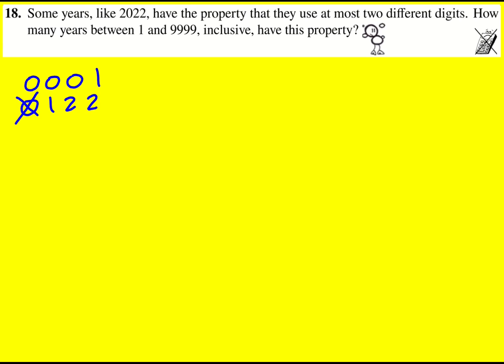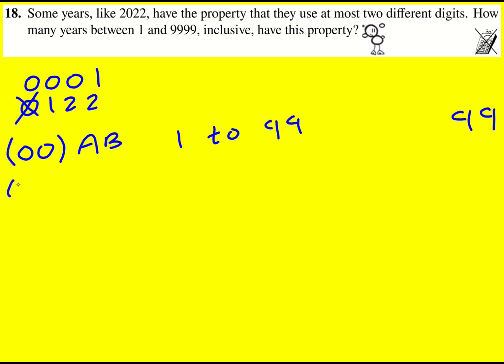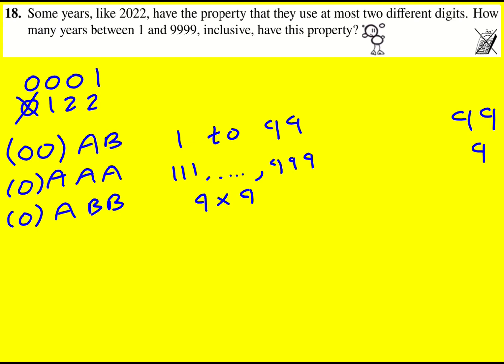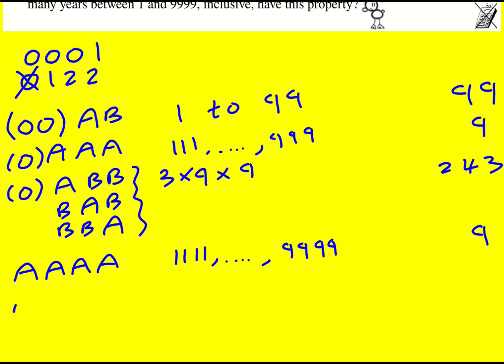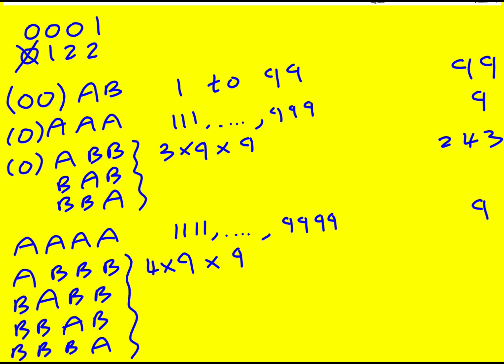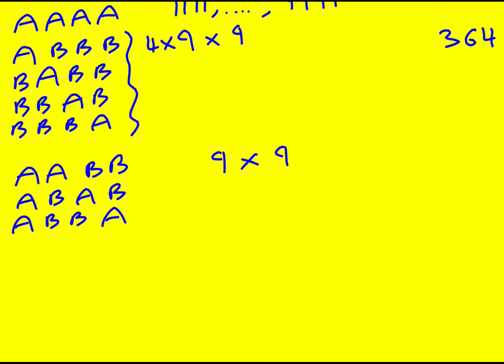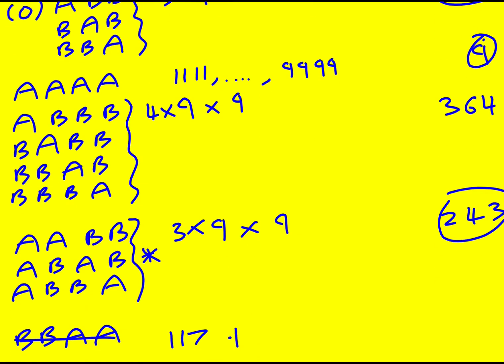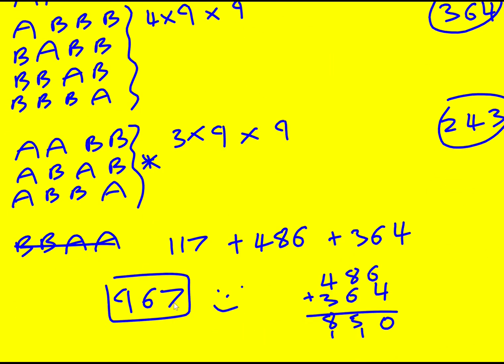SK 2021 q18 (Maths: UK Andrew Jobbings Senior Kangaroo)